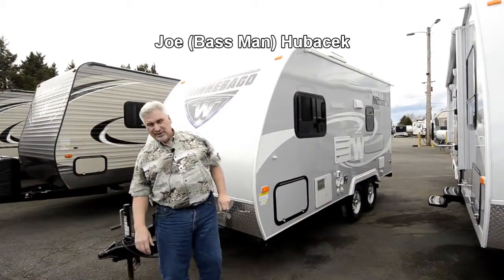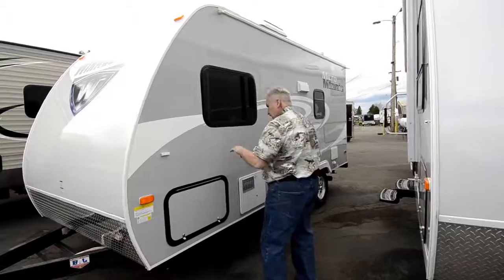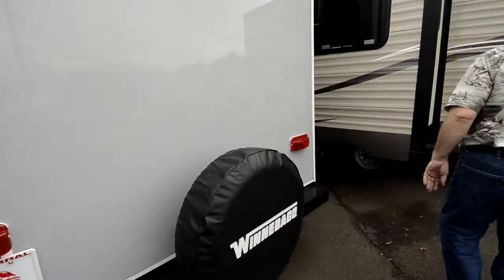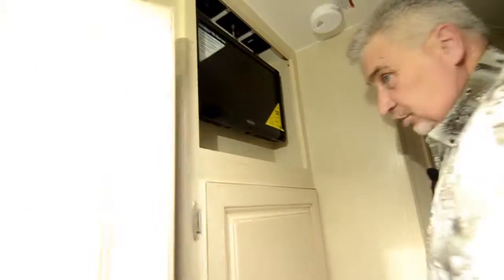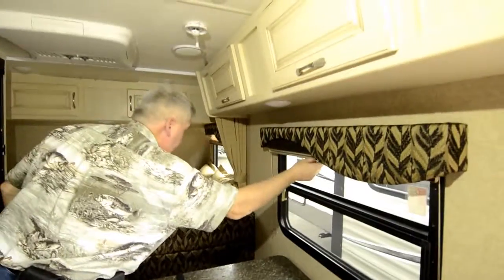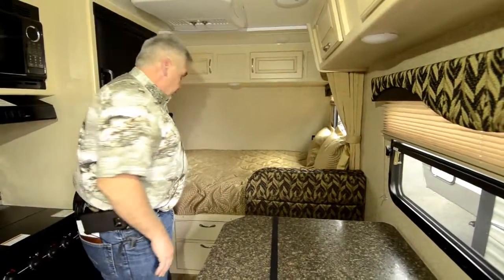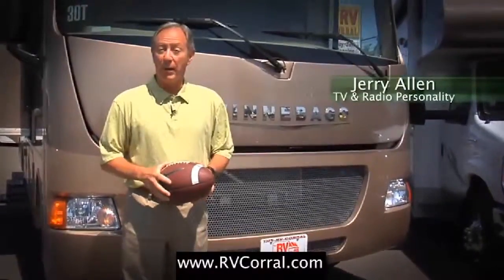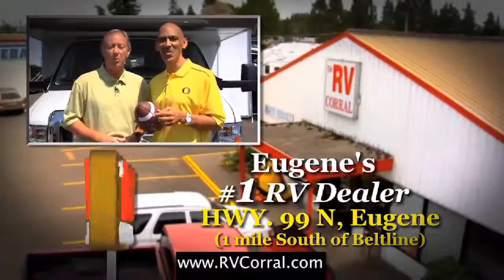The RV Corral 2016 Winnebago Minnie 1706FB STOCK# NT1327